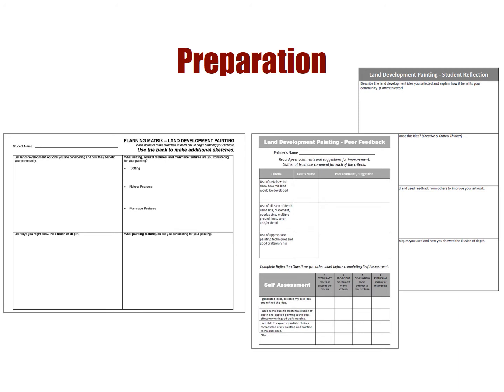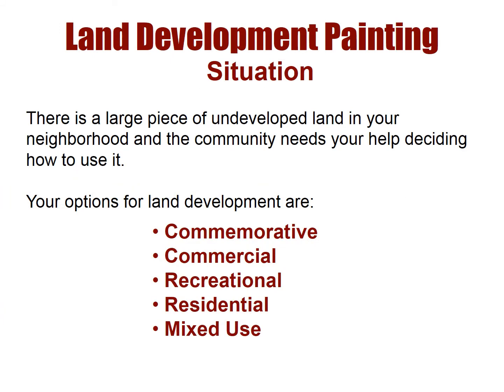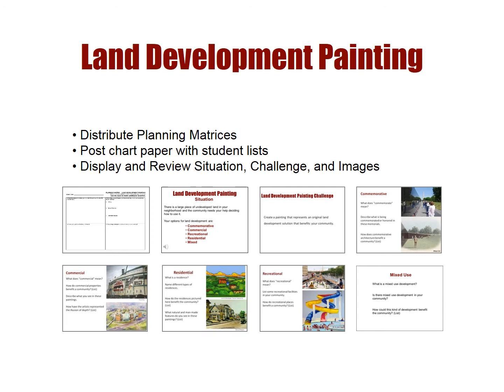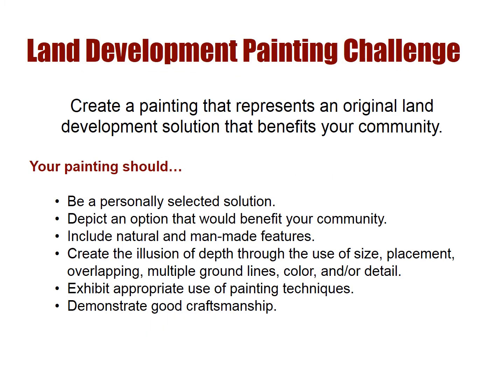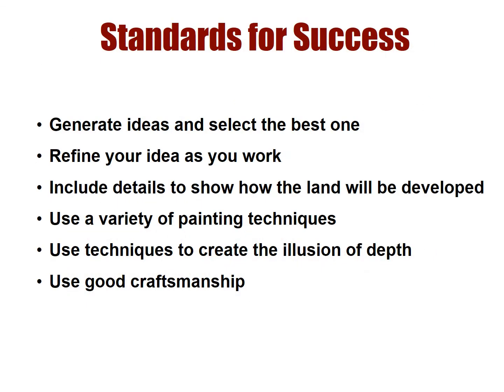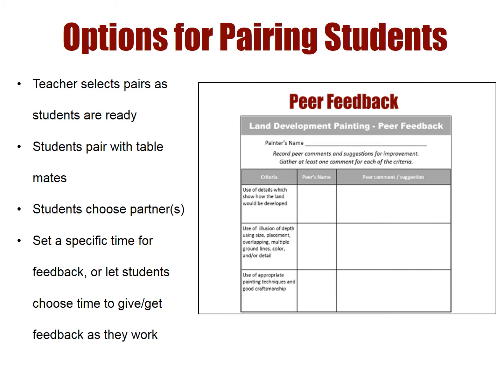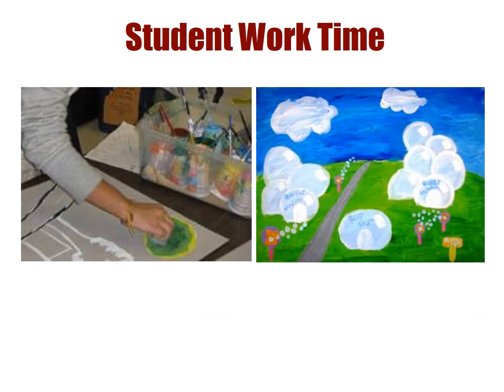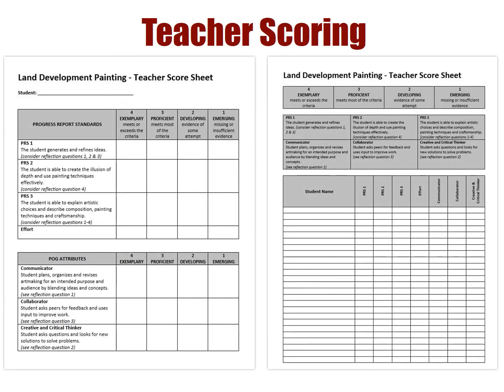LDP TUTORIAL2017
This video describes updates to the Sixth Grade Land Development Painting Assessment.  Teachers should watch this BEFORE delivering the assessment in Spring 2018.